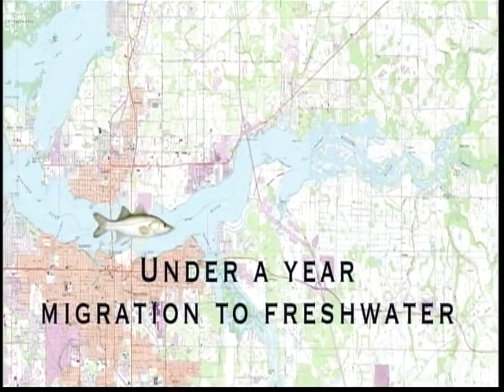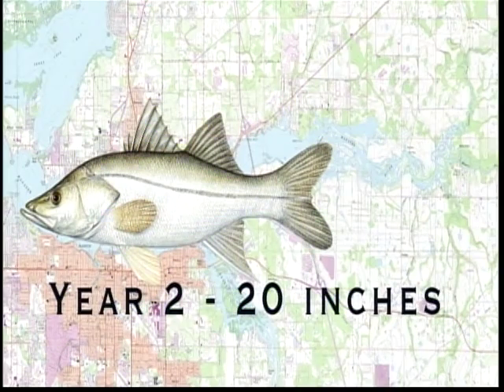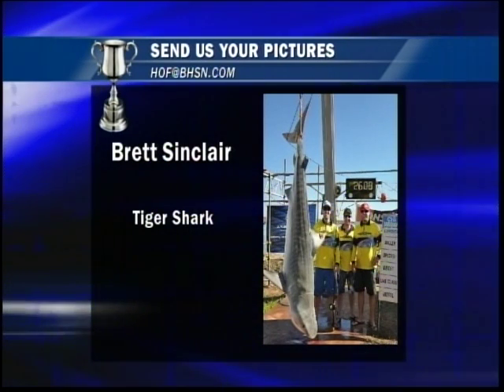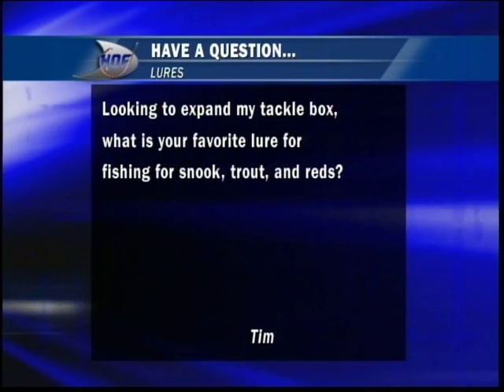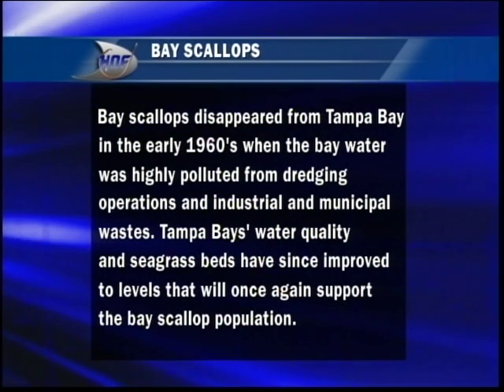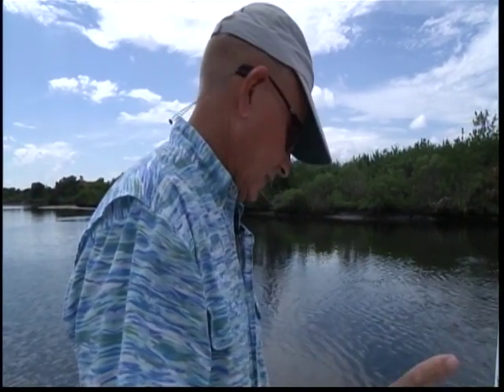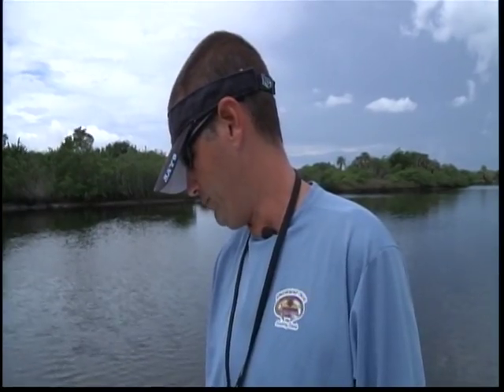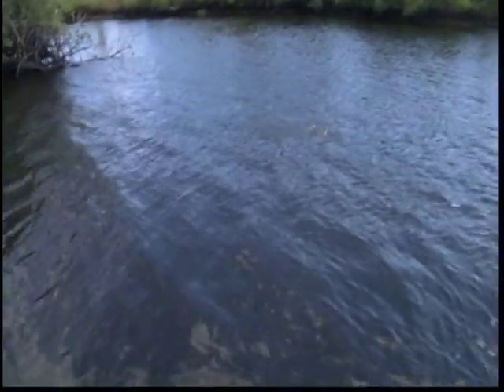HOOKED ON FISHING 8/28/11 PART III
Tampa Fishing Charters